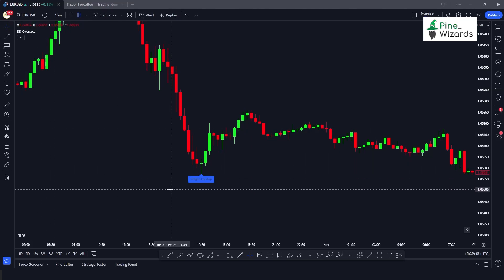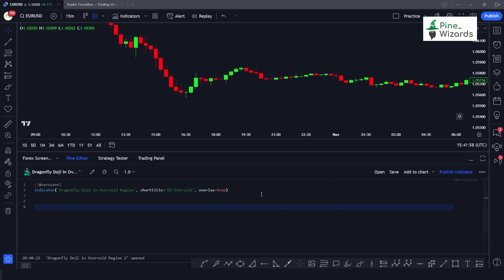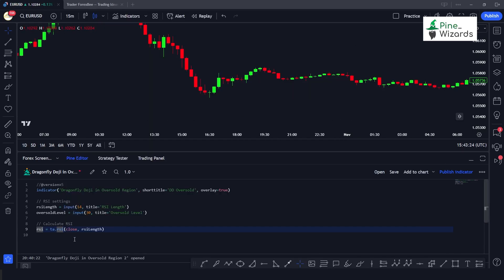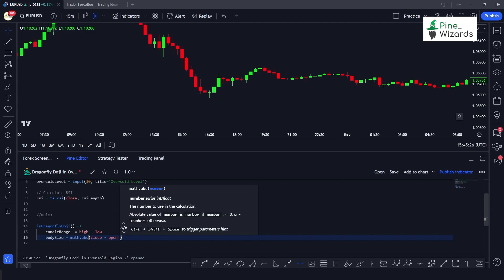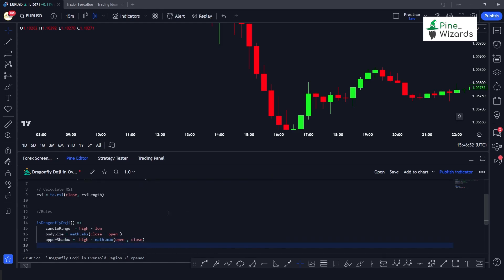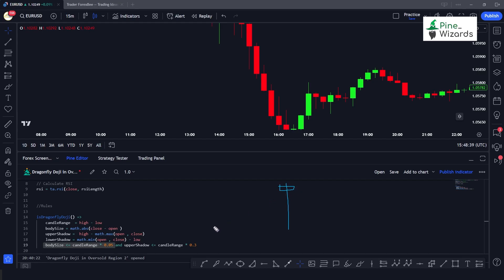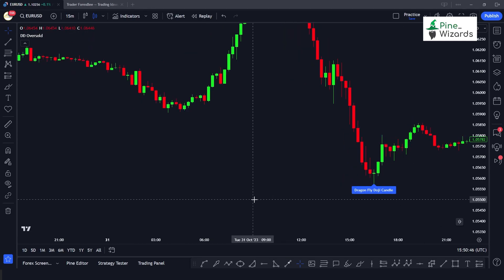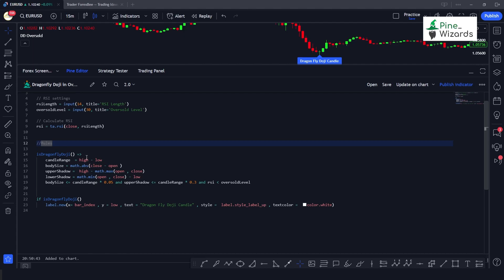Custom Dragonfly Candle Detector in Pinescript | Lesson 31 PineScript Course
Welcome to our comprehensive guide on detecting the Dragonfly Doji candlestick pattern using Pine Script on TradingView! In this tutorial, we'll delve into the world of technical analysis and scripting to enhance your trading strategies. We start by introducing the Dragonfly Doji pattern, a key indicator in stock, forex, and cryptocurrency markets, known for signaling potential reversals. You'll learn the significance of this pattern and why it's a valuable tool for traders.

Next, we'll dive into Pine Script, the powerful scripting language used on TradingView for creating custom indicators and strategies. This video is perfect for both beginners and experienced Pine Script users, as we cover basics before moving into more advanced topics.

We'll guide you step-by-step through the process of writing a script to detect the Dragonfly Doji pattern. Our focus will be on:

Understanding the structure of a Dragonfly Doji candle.
Writing Pine Script code to identify this pattern in real-time.
Implementing additional conditions to filter false signals.
Visualizing the pattern on your charts with custom alerts.
By the end of this video, you'll not only be able to detect the Dragonfly Doji pattern using Pine Script but also customize the script to suit your trading style.